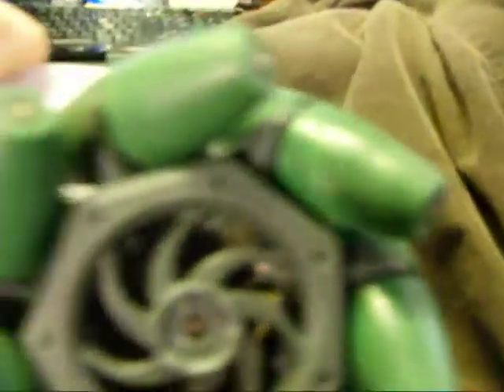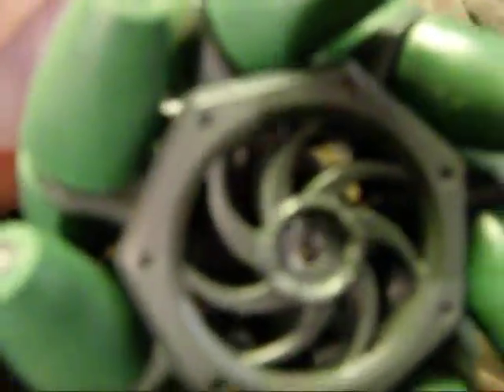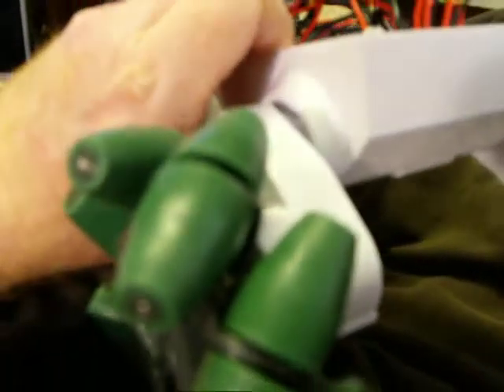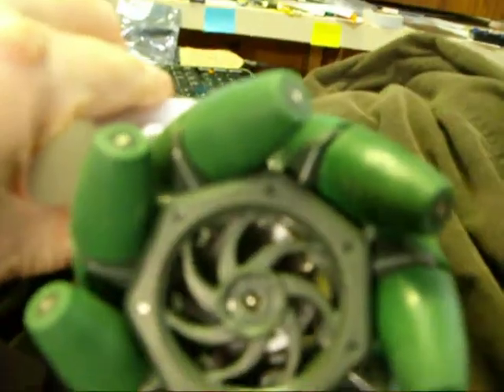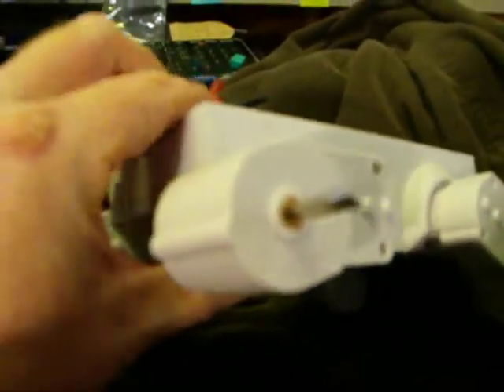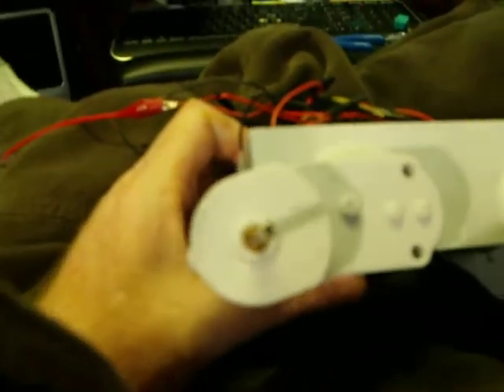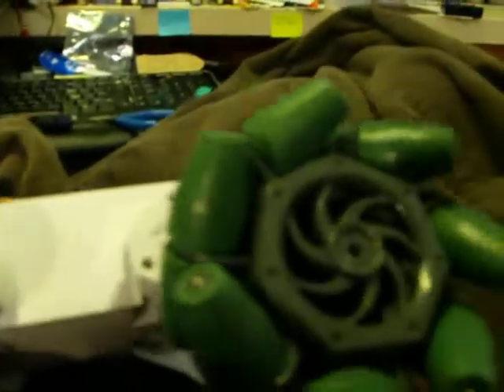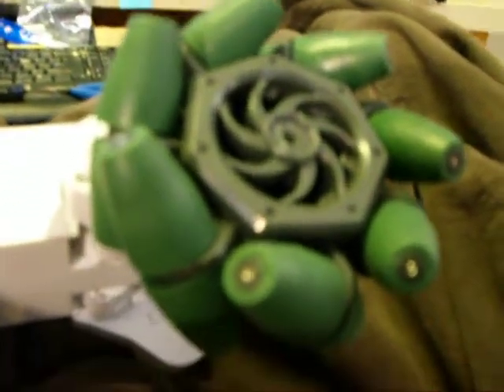VexMecanumOnRover5_120223a.AVI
An attempt at using Vex Mecanum wheels on a Rover 5 robot chassis.